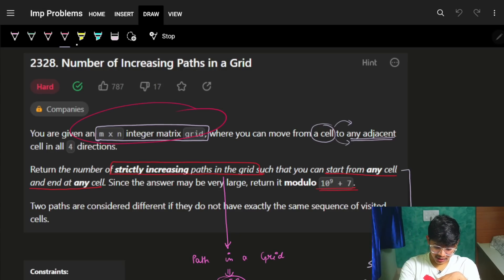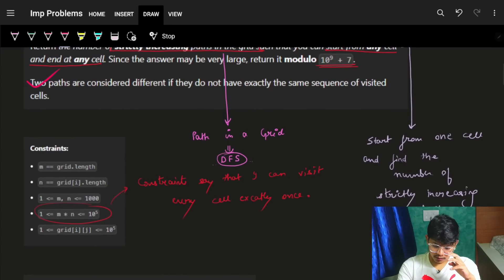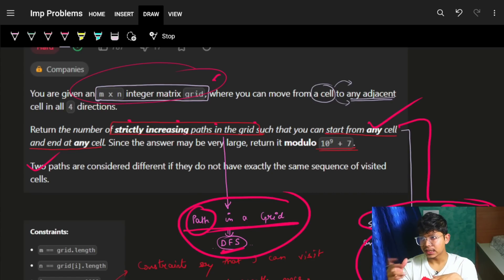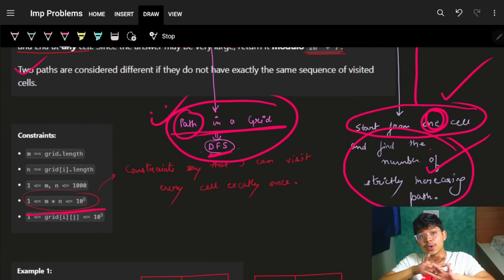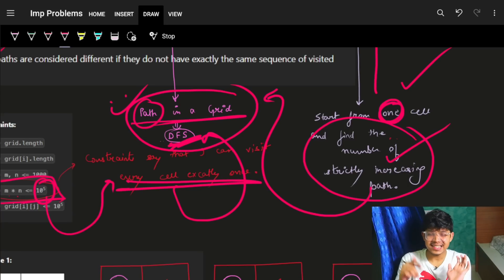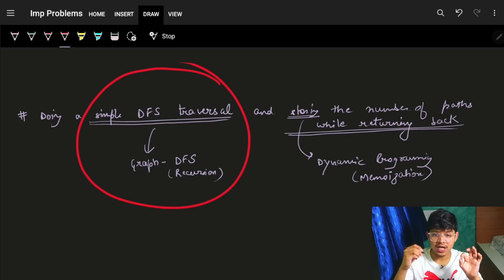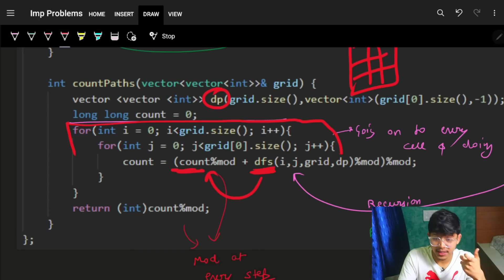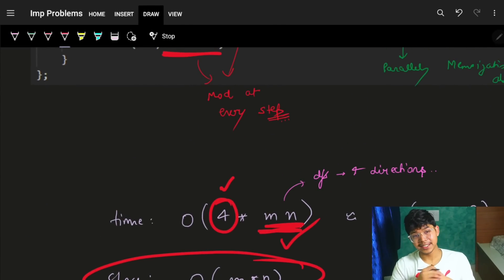Number of Increasing Paths in a Grid II DFS II DP II Graph II Recursion II Leetcode 2328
In this video, I'll talk about how to solve the problem Leetcode 2328. Number of Increasing Paths in a Grid II DFS II DP II Graph II Recursion

✨ Timelines✨
0:00 - Bakwas
0:38 - Problem Explanation
4:26 - Intuition from Example
10:30 - Logic
12:30 - Code Explanation